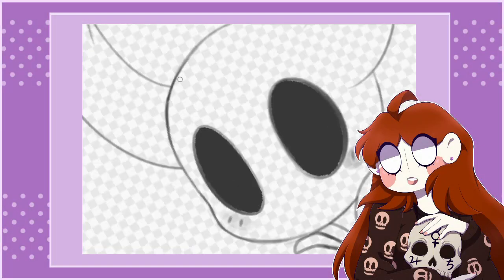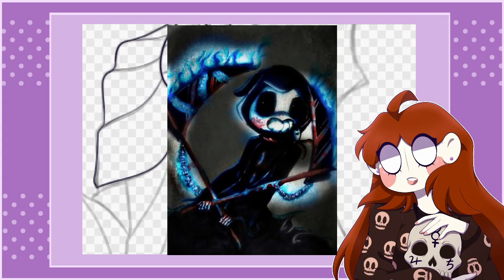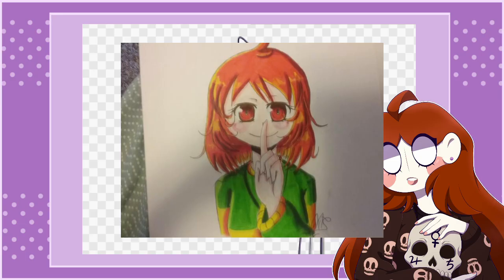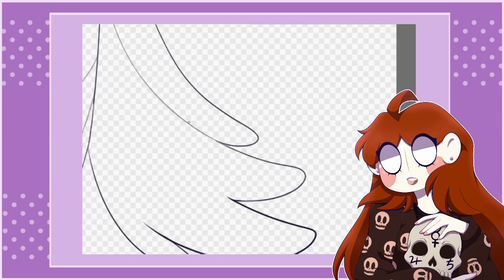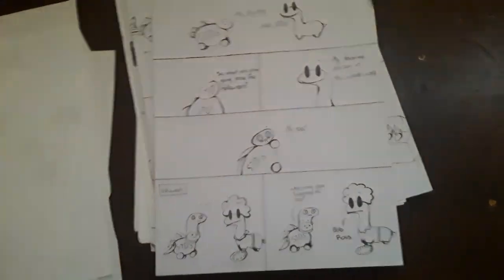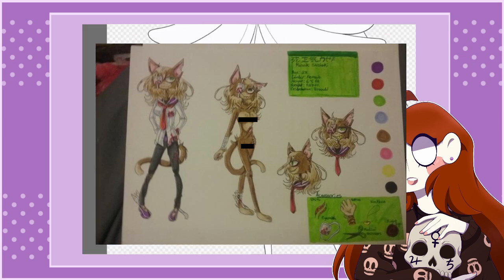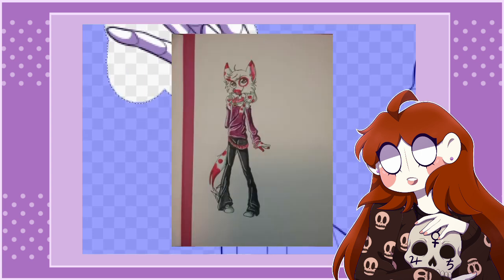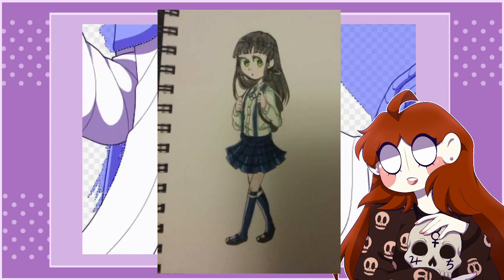Looking Through My Cursed Old Art and Cringing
Hello, witches.
If you're reading this, then thank you so much for being here. I apologise for taking a little longer on this video then I expected to; it ended up being way longer than I expected it to be, haha. I hope you can get a kick out of my little deep dive into some of my old art from middle school.

♡PROGRAMS♡
To make my art, I use FireAlpaca. To record, I use Bandicam, and to edit, I use Lightworks Editor.

♡VIDEO(S) AND WEBSITES I MENTIONED♡